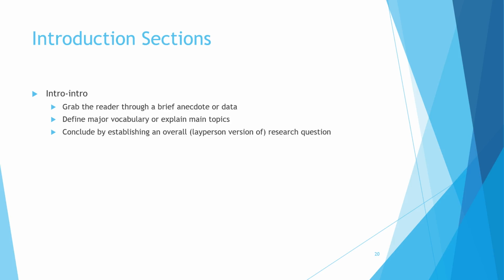Resaerch Methods 14 4